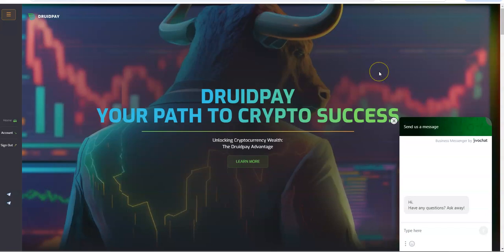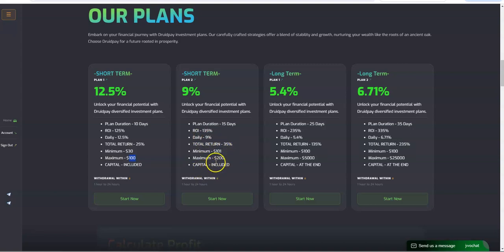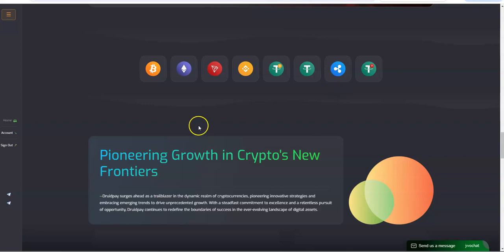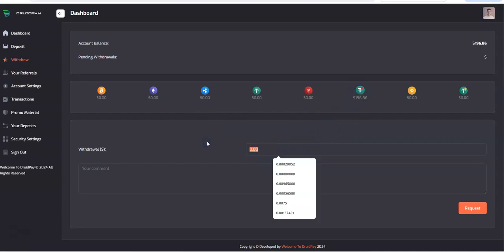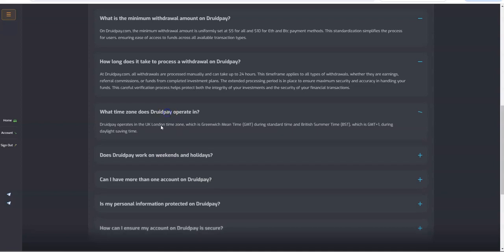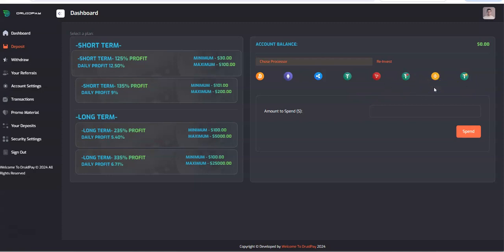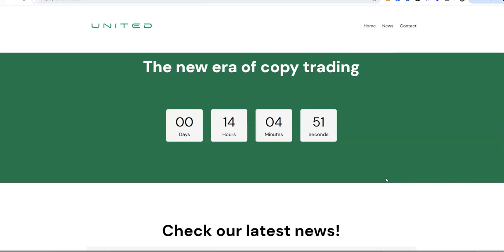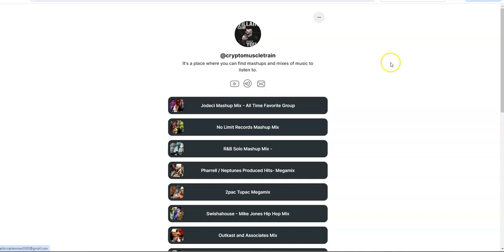Druidpay - Passive Platform Update - Earn 6.71% Daily and more; See if this Opportunity is For You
Episode 5793

Mid-level Platforms

Others